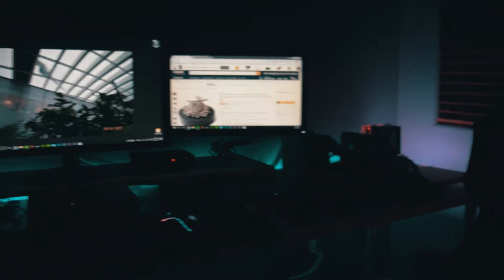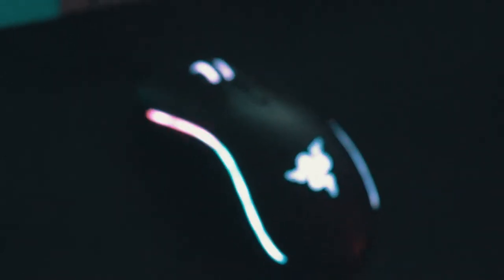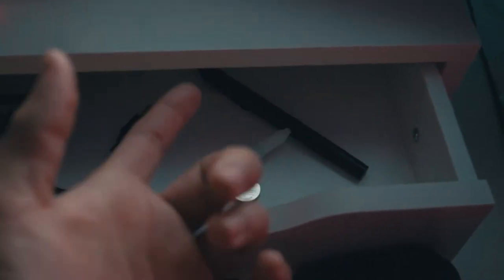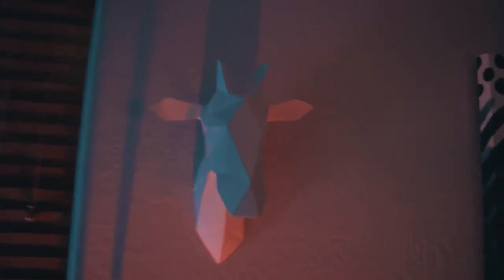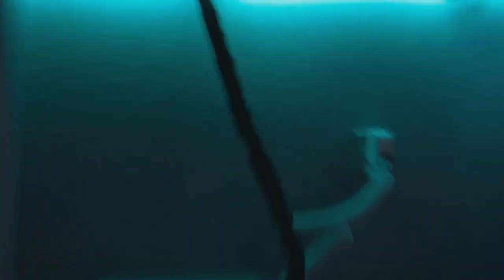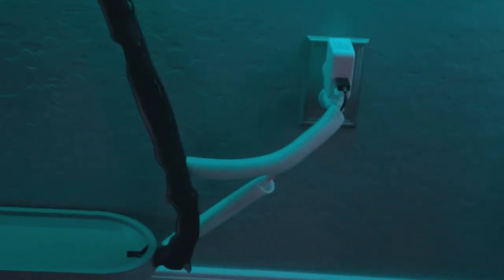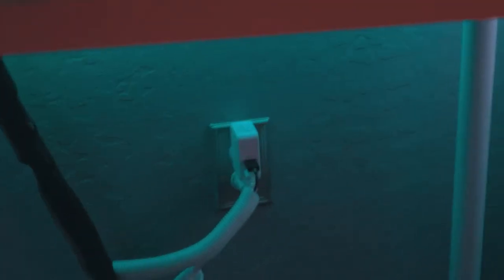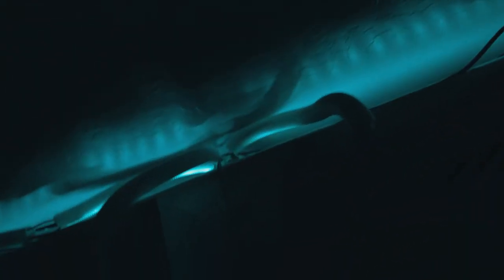CLEANEST DESK SETUP EVER!! - Setup Tour 2017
◇LEAVE A LIKE FOR IKEA!!◇
CAMERA GEAR:
Camera - Nikon D3300
Mic - LP VideoMic
Bendy Tripod - Joby Gorilla Pod
Wide Lens - Altura .43x 52mm
SNEAKERS:
Adidas NMD XR1 White Duck Camo
Adidas EQT Support ADV 91-16 (Pink)
UA Adidas YEEZY 350 Boost Pirate Black
White Vans Classic
Nike Rosche
Nike SB Grey